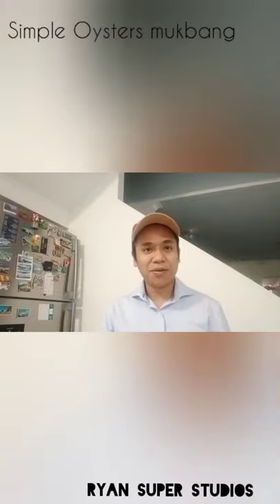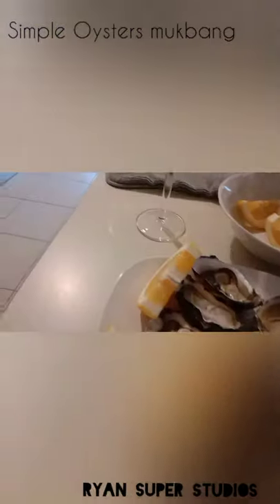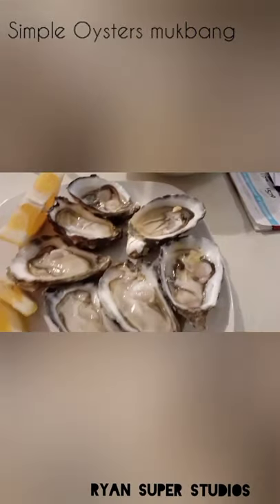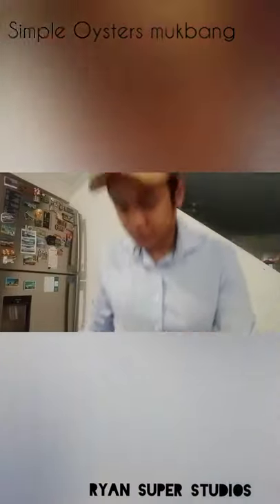My Simple Oysters mukbang + short lemon challenge